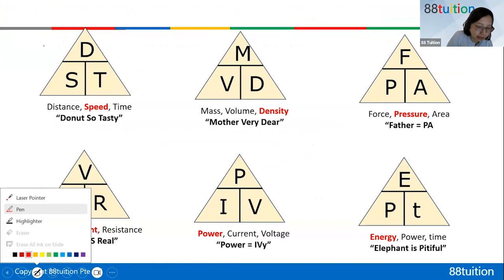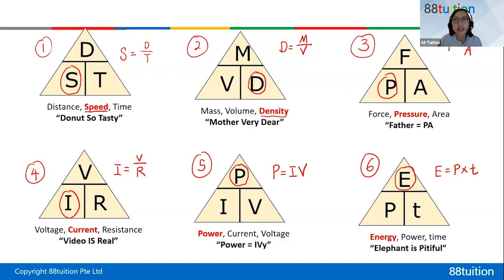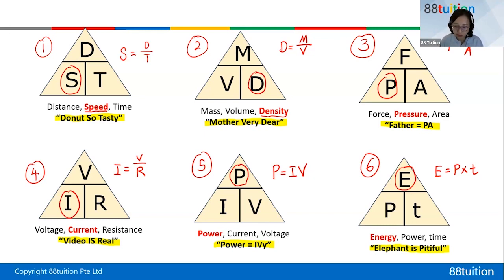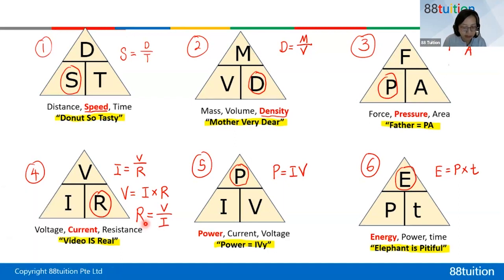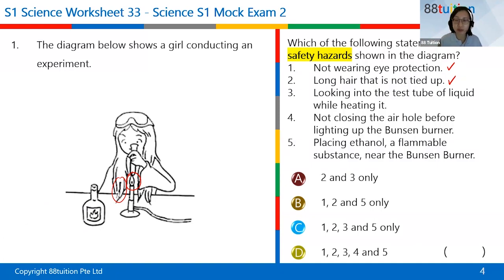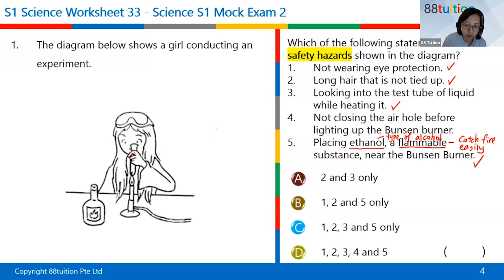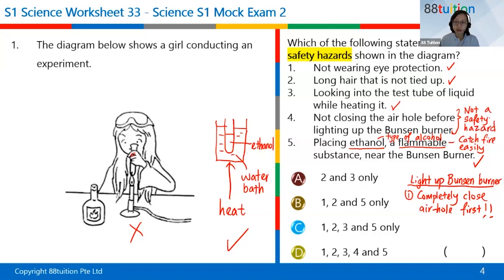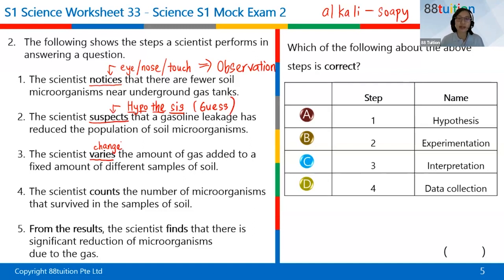S1 - Group F - Science - Tutorial 33